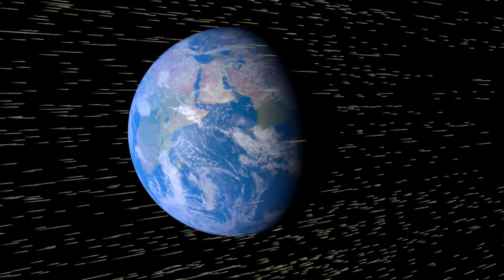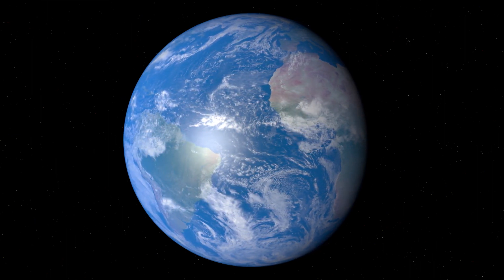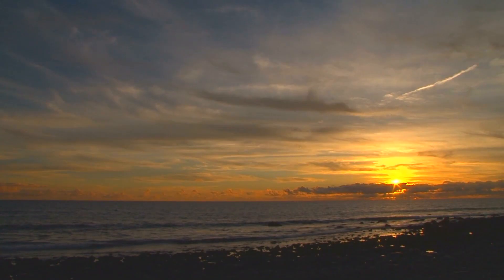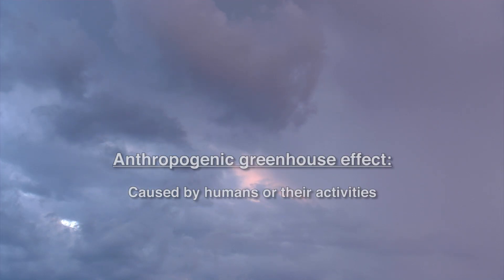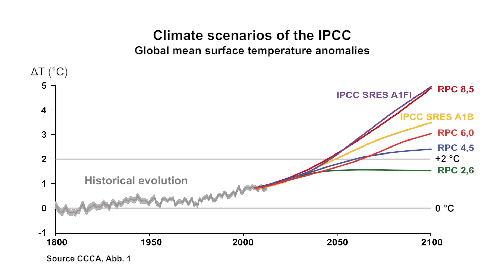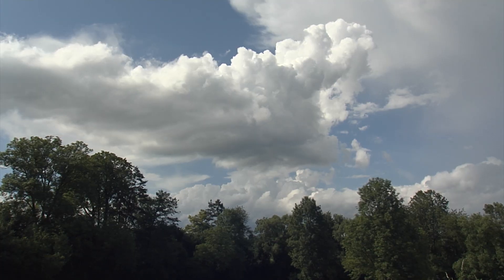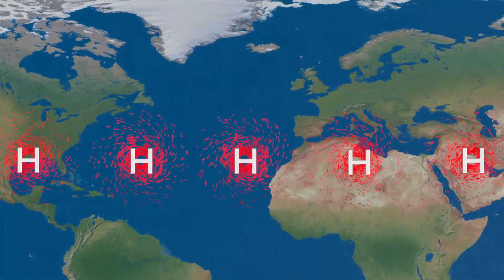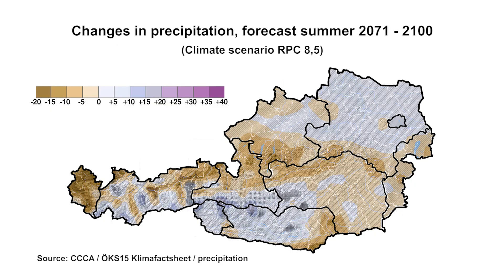GENEration 01 – Global Climate Change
Film 1 of the documentation „GENEration – Forests in Climate Change“ gives an overview of the global climate system and scientific analysis of the climate change coming up to Europe and especially to Austria.